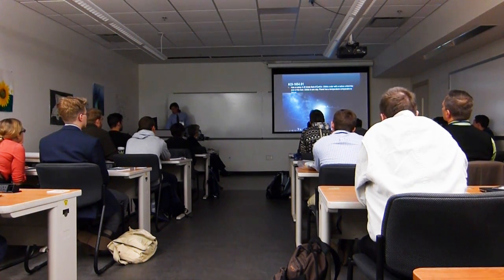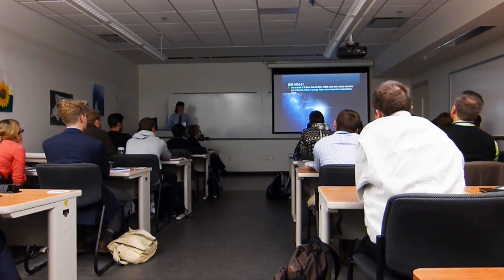Nathan Kirse, NCUR30, UNC Asheville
Advisor: Dr. Brian Dennison. Title of Nathan's Presentation: Search for Exoplanets (KOI-1654.01). April 7, 2016.